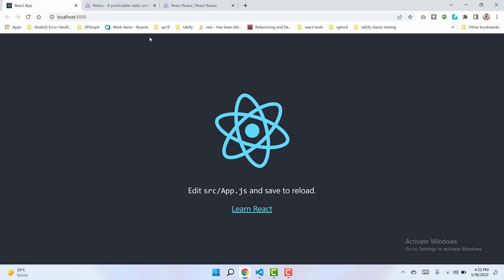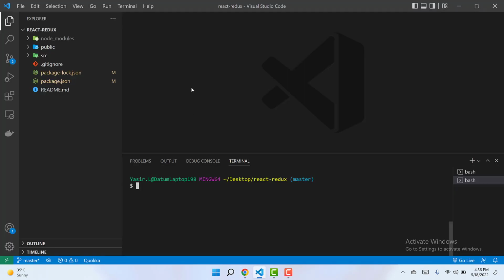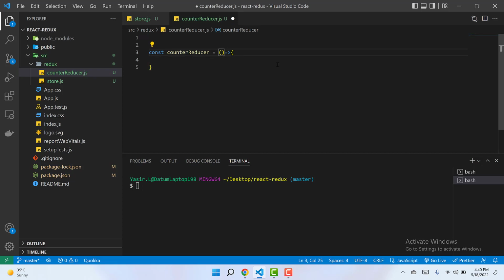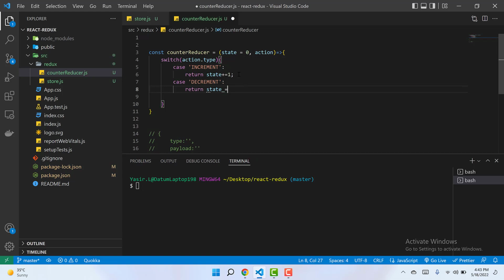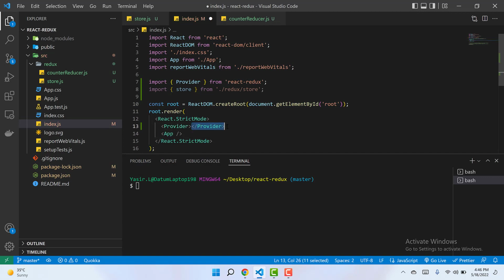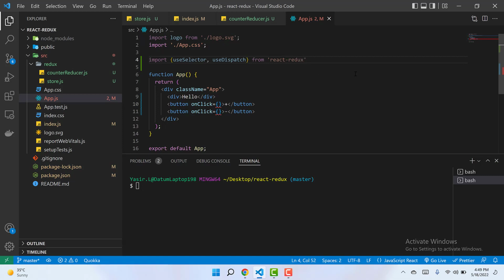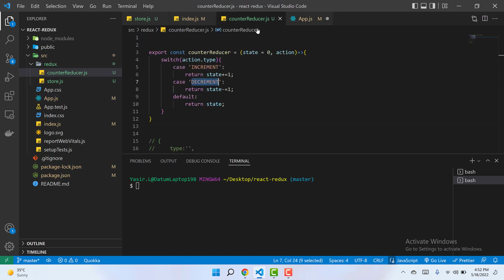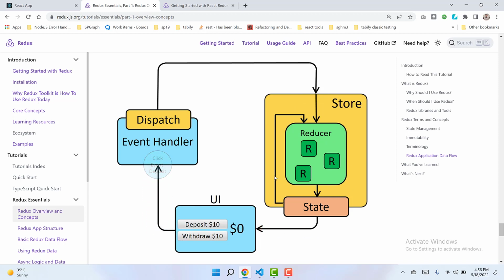Redux Introduction | Redux in React JS | Redux State Management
This video explains all the redux core concepts from redux for beginners to all the different redux terminologies like a redux store, redux reducer, and action dispatch. Using redux in react js is one of the common needs of developers. Redux state management is a great way to handle the state globally in react-based applications. This video will guide you on how redux state management can be implemented in any redux project.

Chapters

0:00 - Installing "redux" and "react-redux"
2:18 - Redux architecture, from the documentation
3:08 - Creating a redux store
5:36 - Creating a reducer function
11:25 - Providing redux store to a react application
13:59 - Creating a Simple UI to dispatch an action
15:39 - useDispatch Hooks
16:56 - How to dispatch an action from the UI to the reducer
19:27 - Selecting and displaying a piece of state from the redux store